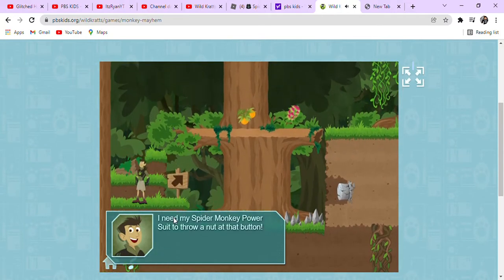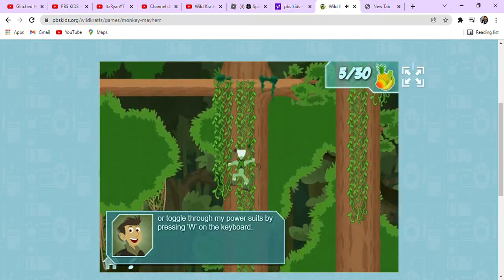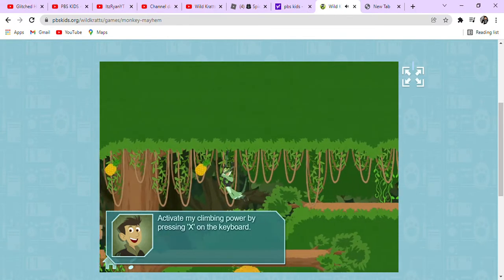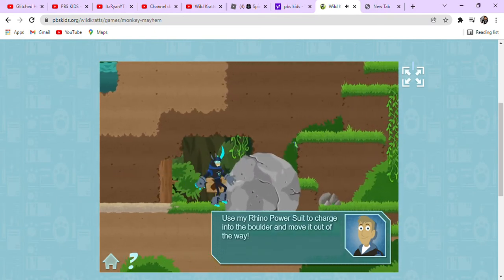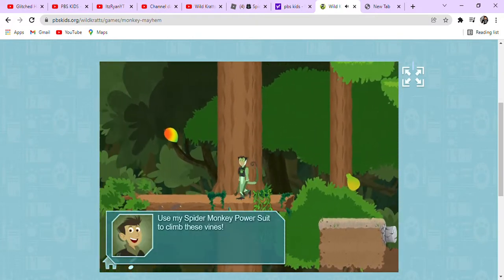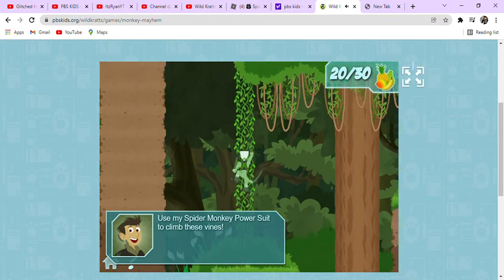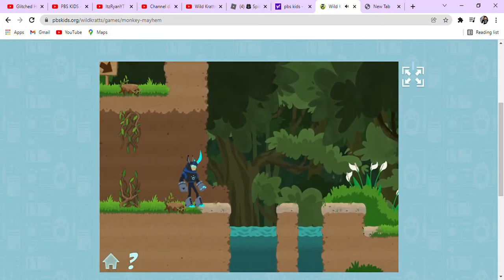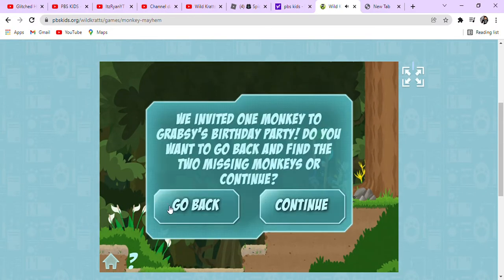Wild Kratts Level 4 Charge and Climb